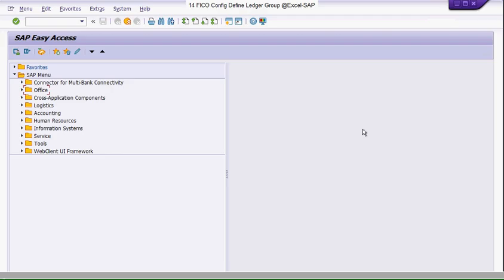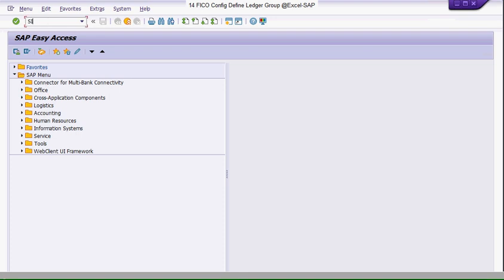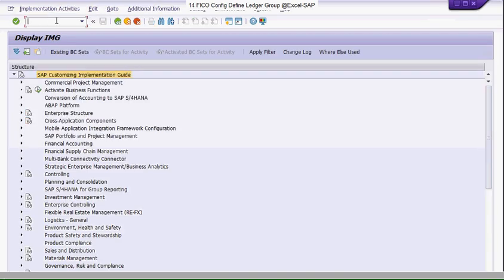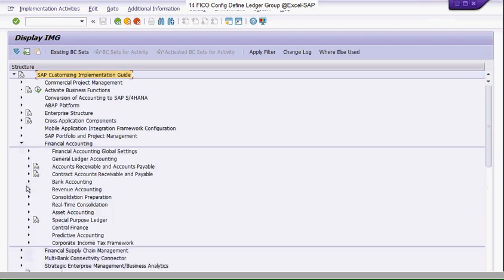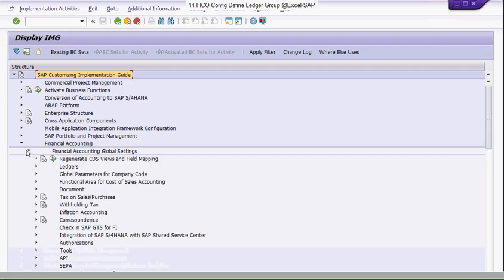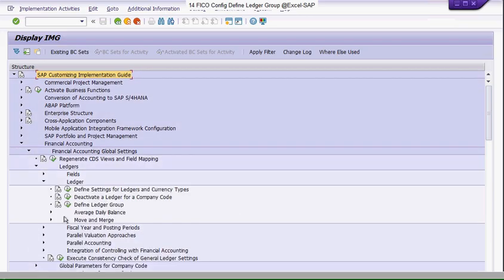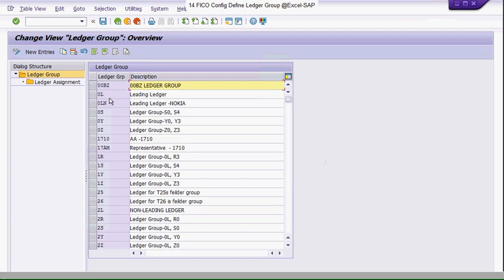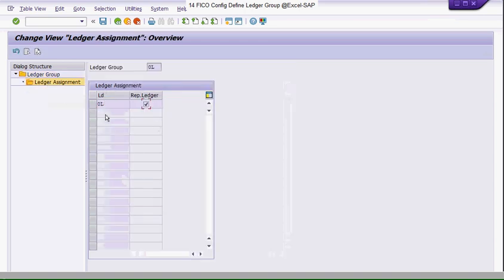14 FICO Config Define Ledgers Group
Ledger Group in SAP S/4HANA is a set of one or more ledgers used to post accounting entries selectively. It allows you to control which ledger(s) a financial posting updates. @Excel-SAP